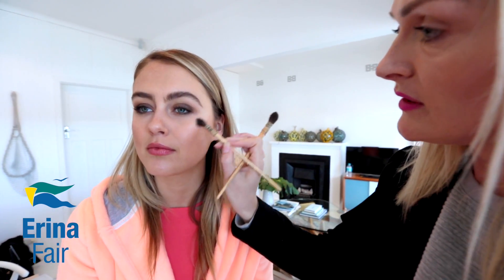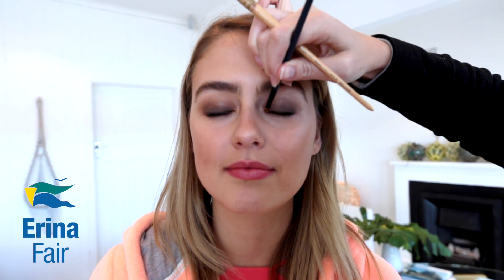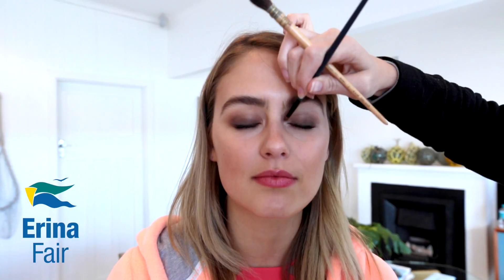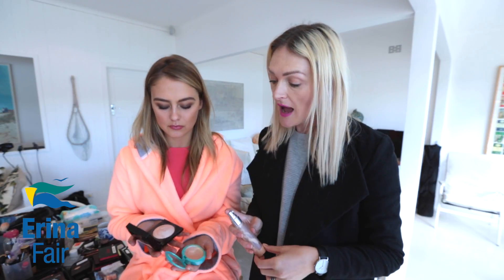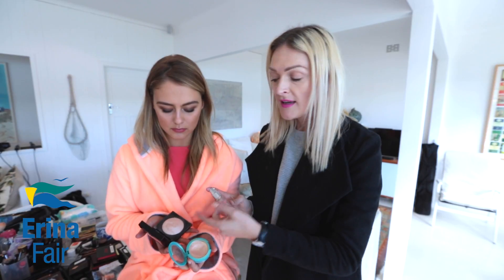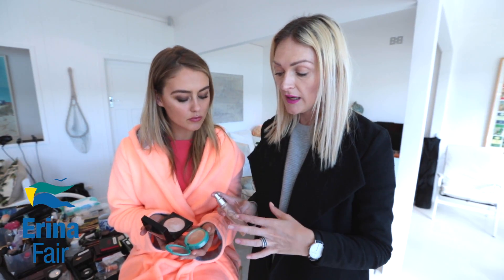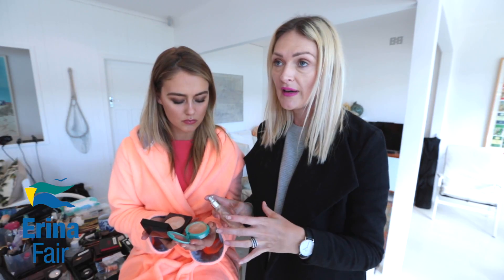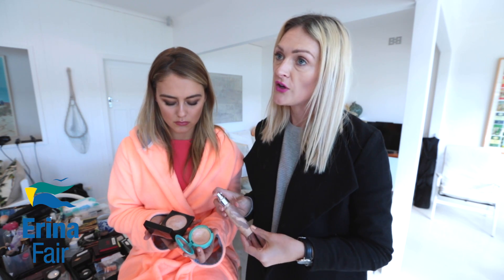Creating the best Contouring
Learn the latest tips and tricks on contouring from Erina Fair's professional make-up artist Penny Antuar. Whether looking to create fuller lips, higher cheek bones, wider eyes or simply a fresher face, Penny will take you through a step by step guide on how to create the hottest illuminating look this summer.